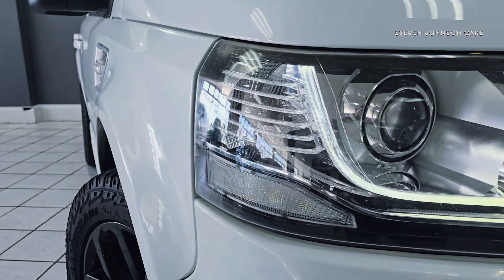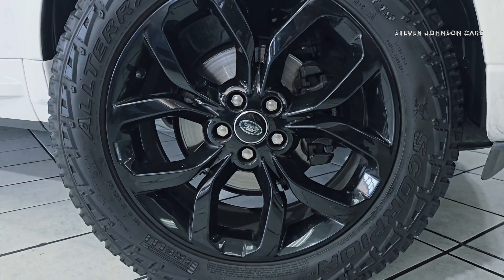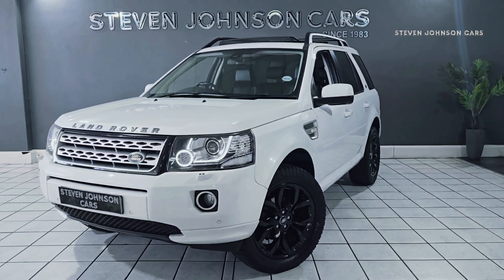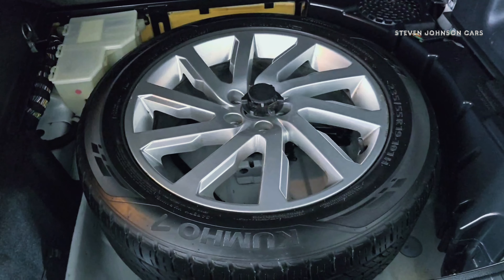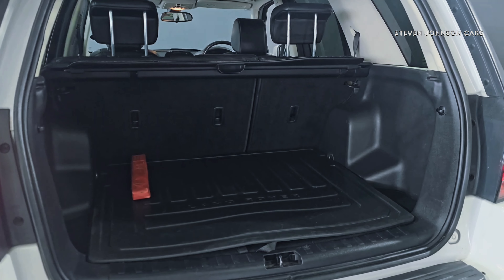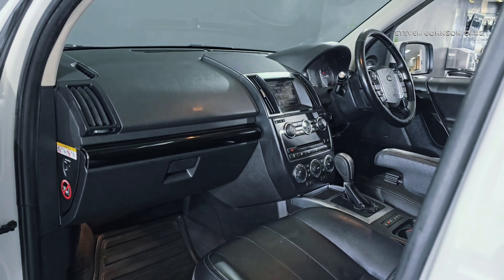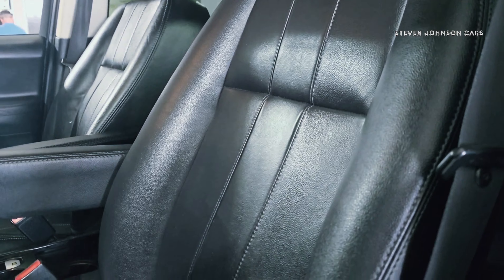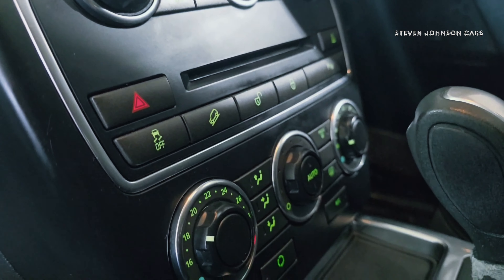2013 Land Rover Freelander II 2.2. SD4 HSE AT - Steven Johnson Cars Quick Showroom Video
Based in Paarden Eiland, Cape Town